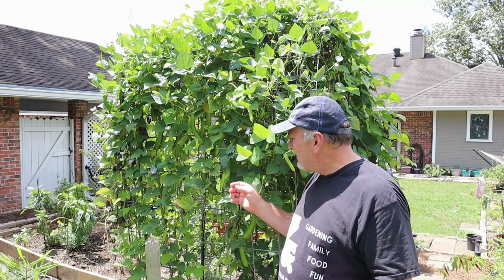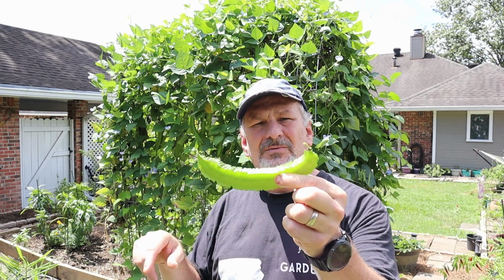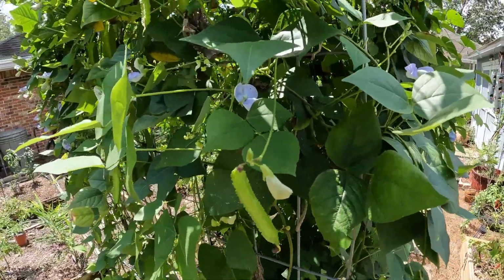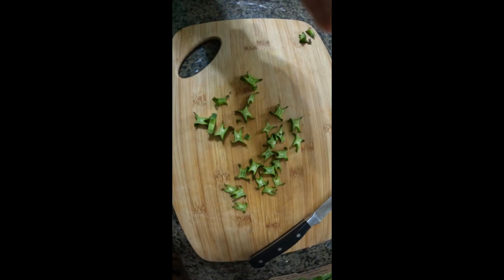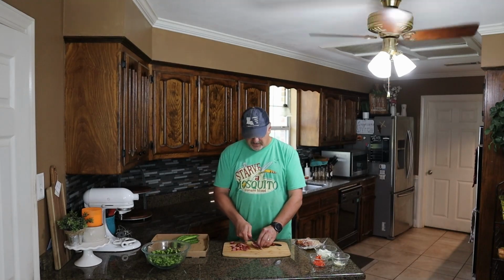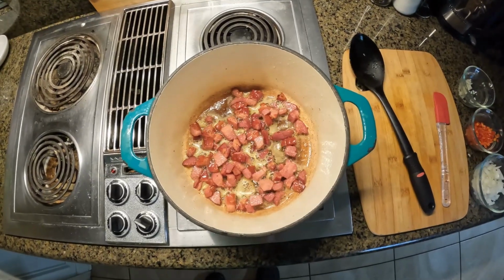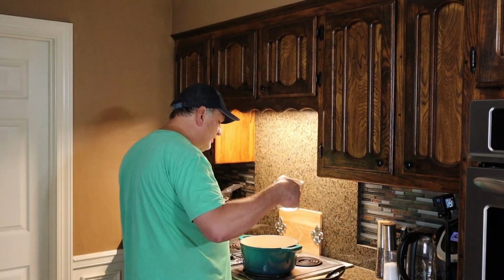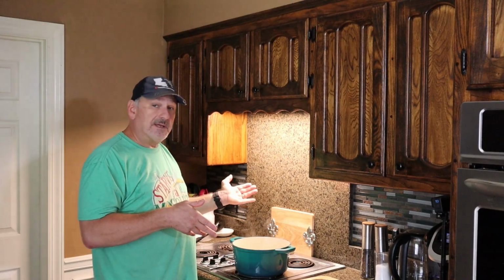Plant Spotlight: Urizun Japanese Winged Bean Backyard Garden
Join Louisiana Simple Living in this new series casting a spotlight on various really cool plants that I grow in my backyard organic raised bed garden.  The first one is the Urizun Japanese Winged Bean.  This exotic and tropical plant grows great in Zone 9A. I then took the harvest inside and cooked up a batch of them using my tried and true bean recipe.

VELCRO Brand 90648 ONE-WRAP Supports for Effective Growing | Strong Gardening Grips are Reusable and Adjustable | Gentle Plant Ties | Cut-to-Length | 75 ft by 1/2 in roll | Green

OMRI Listed Fish & Kelp Fertilizer by GS Plant Foods (1 Gallon) - Organic Fertilizer for Vegetables, Trees, Lawns, Shrubs, Flowers
Root Naturally Azomite Rock Dust - 10 Pounds
Owevvin 100 Pcs Bamboo Plant Labels with Bonus 3 Pcs 3 Color Marker Pen
H2O WORKS Heavy Duty 21 Inch Watering Wand with Pivoting Head
1-Gallon Sprayer

00:00 Introduction
00:11 Plant Characteristics
02:19 Planting Instructions
03:28 Harvest Time
04:00 Cooking Time
09:39 Tasting Time